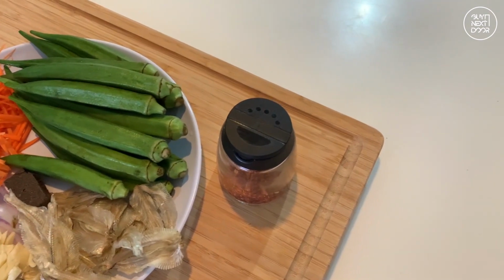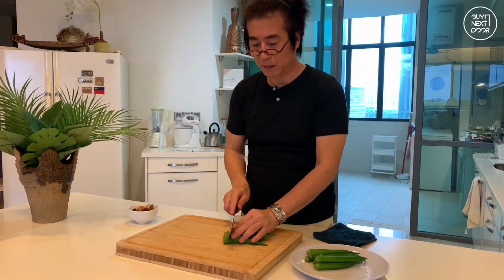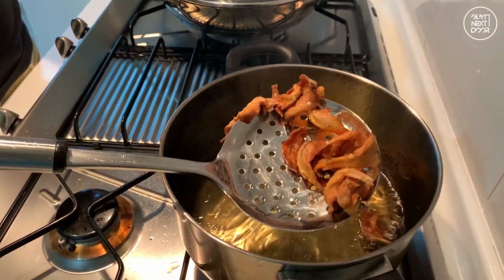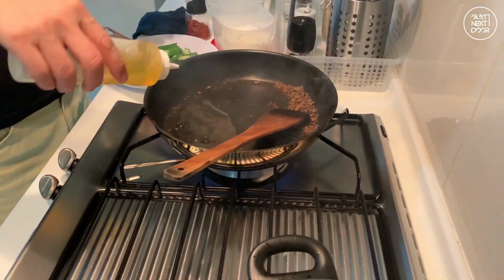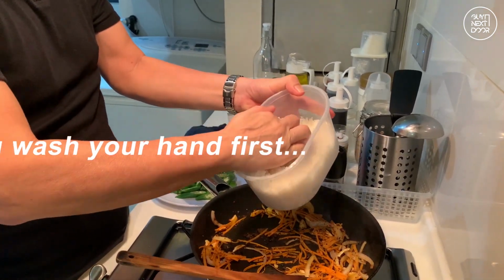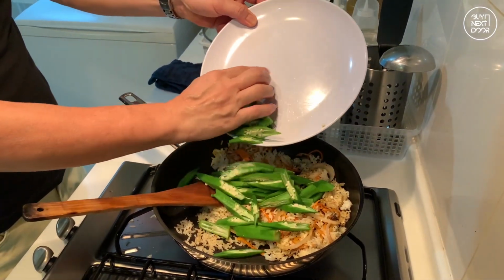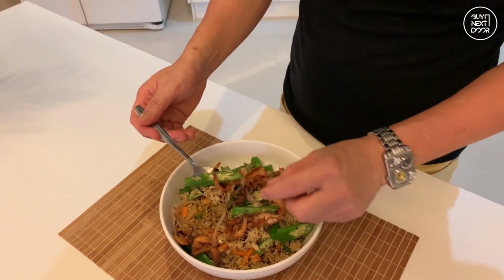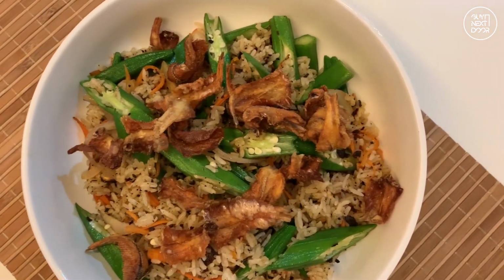Okra Belacan Rice with Dried Fish 羊角豆峇拉煎炒饭 - Best Combination Ever, Quick & Easy! 双重口感超简易、新手也能做！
Belacan, a typical Southeast Asian ingredient, is a dried shrimp paste. I used it in my version of fried rice and added a special topping for that extra crunch. Every mouthful is packed with the tenderness of okra and the crust of the dried fish — Ooh la la! Try this and tell me how your version turns out!

Cooking time: less than 20 mins

Full list of ingredients:

Okra/Ladyfingers
Dried Fish
Belacan/Shrimp Paste
Cooking Oil
Garlic  – Sliced
Onion – Sliced
Carrot – Julienned
Chili Flakes
Rice - Cooked

Hello! I am Guy Next Door  —  a casual cook, whose style is instinctive & intuitive. Not much of fancy equipments here but I promise you delectable recipes to impress your friends & family, and to comfort your soul. Wanna know how I make meals which are quick and easy, while not compromising a delightful presentation you can duplicate at home? Make Guy Next Door your cooking buddy!